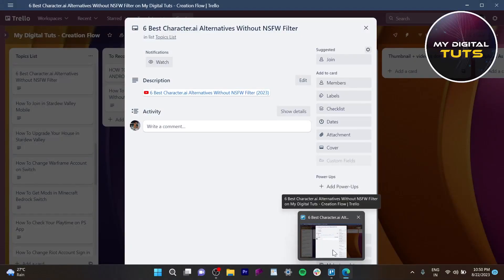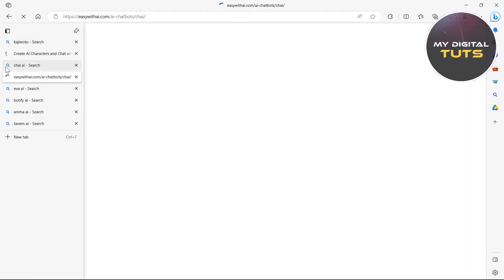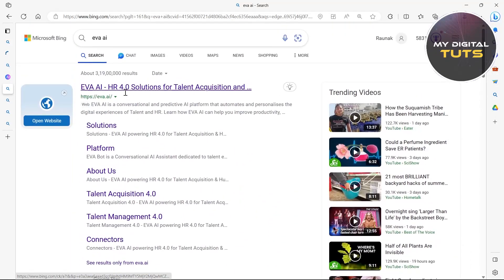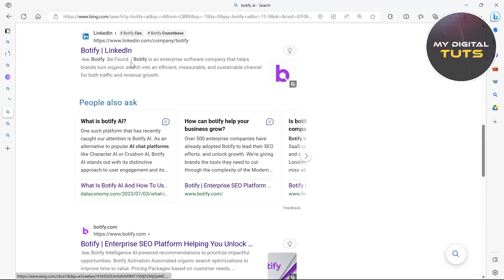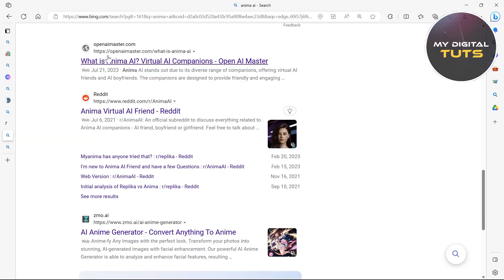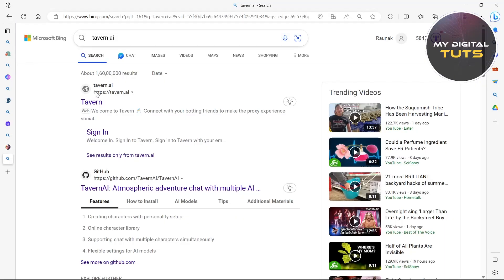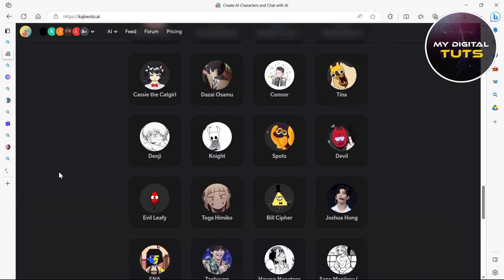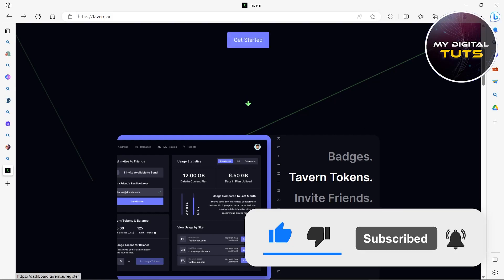6 Best Character ai Alternatives Without NSFW Filter 2023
6 Best Character ai Alternatives Without NSFW Filter 2023